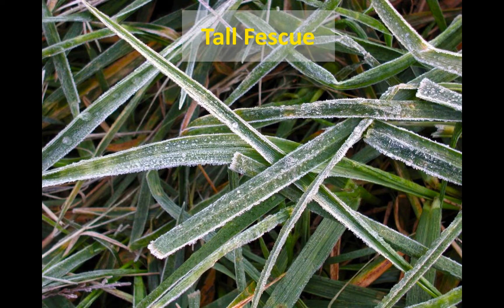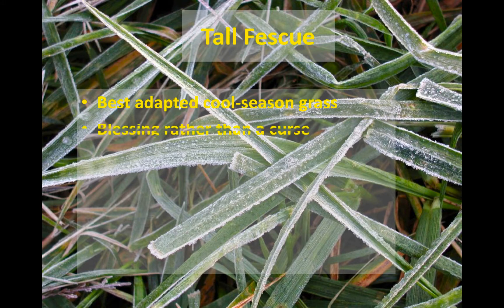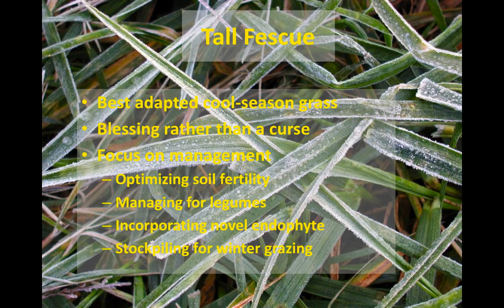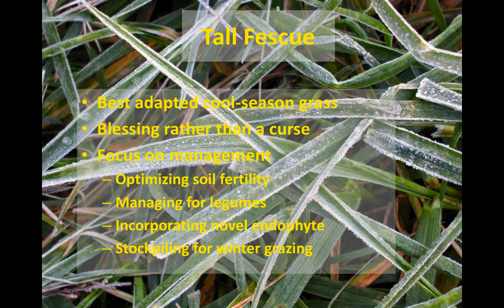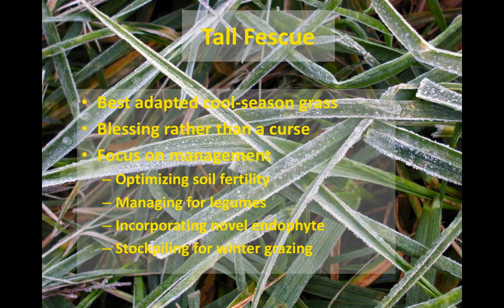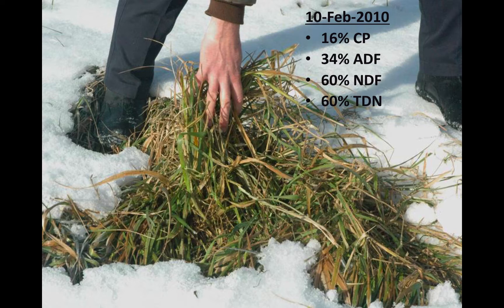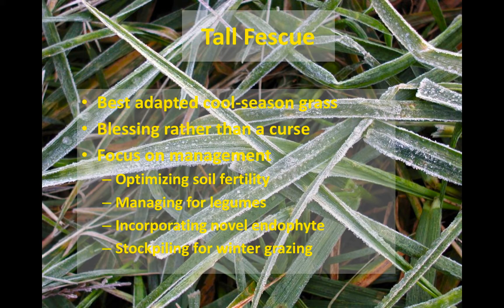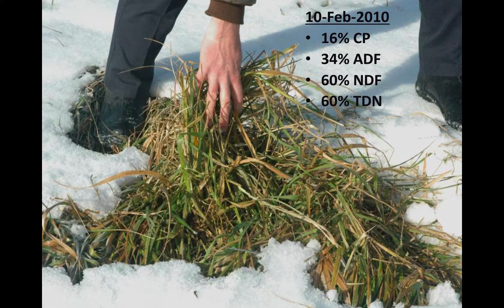Extending Grazing: Tall Fescue